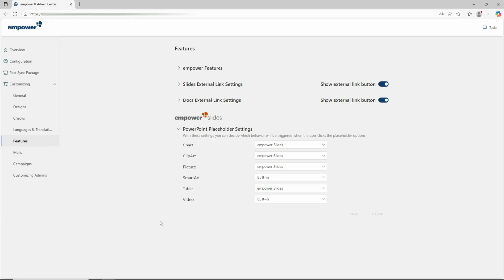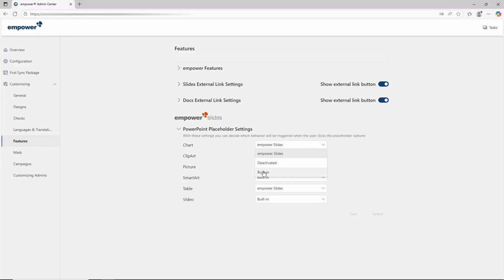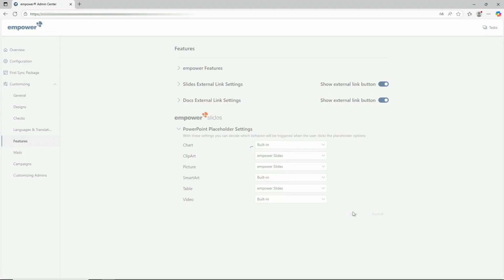Configure Placeholder Settings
This tutorial demonstrates how you can configure the general placeholder behavior within the empower® Admin Center.

00:00 Introduction
00:18 General Placeholder Settings
01:19 Office-dependent Placeholder Behavior